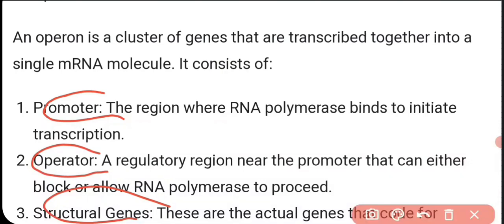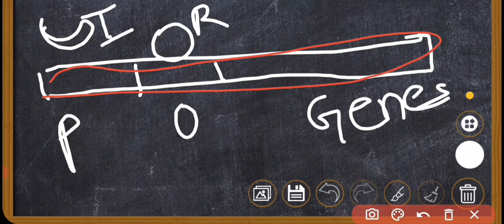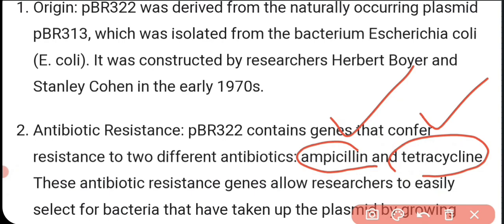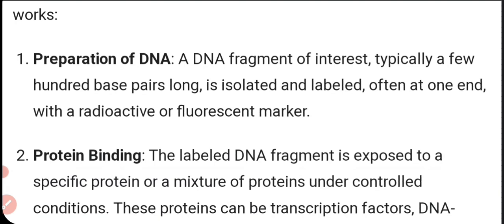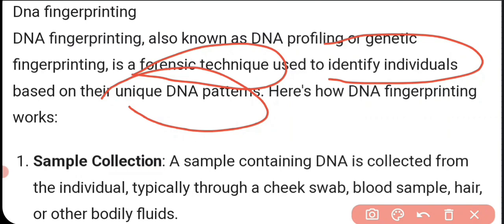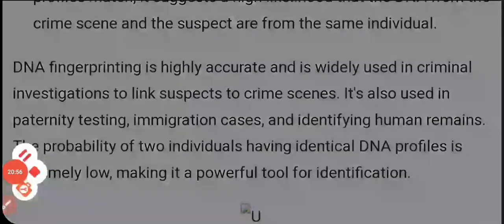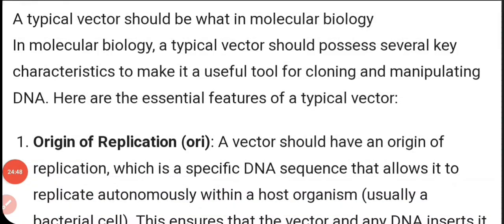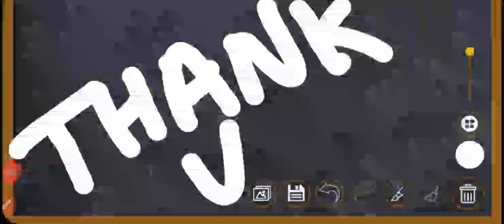MOLECULAR BIOLOGY , GENETIC ENGINEERING CONCEPT